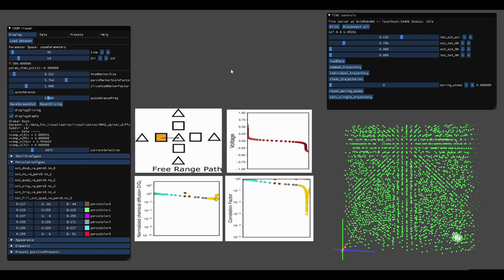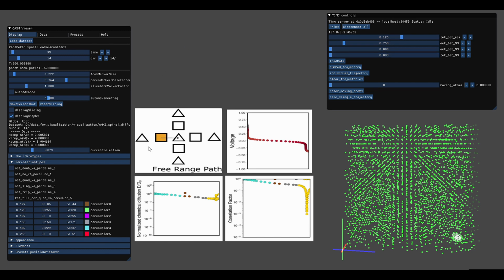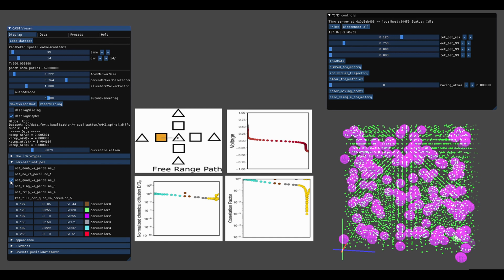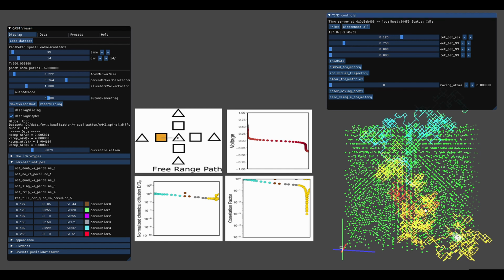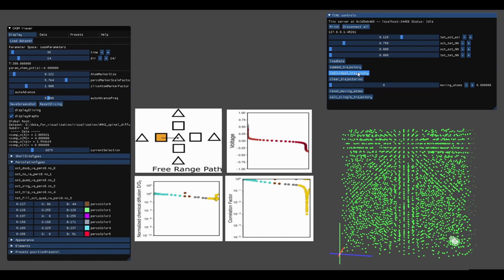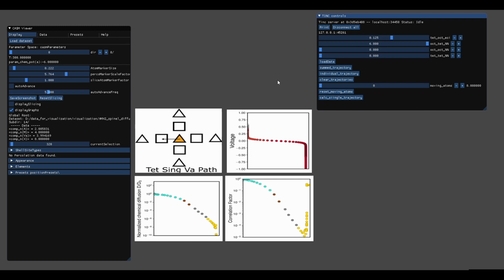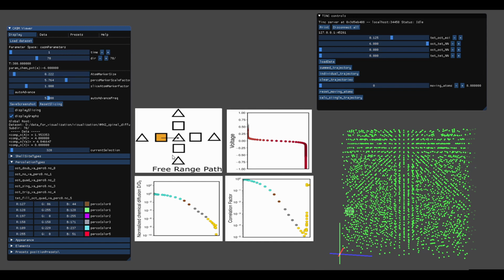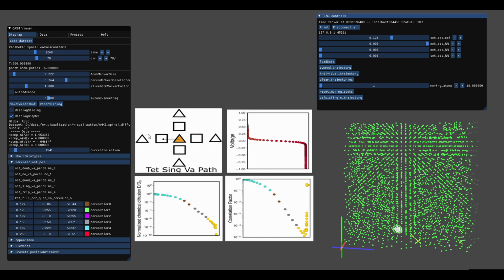Percolation Demo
This is a quick display of visualization of atoms remaining in the relevant percolation network when triple vacancies are the dominant diffusion mechanism.